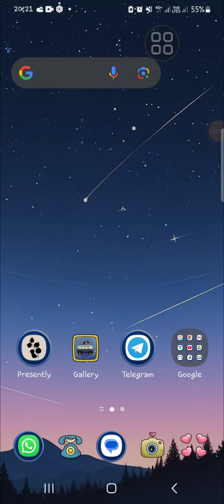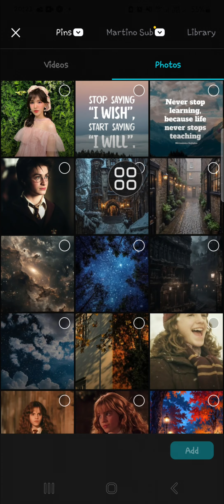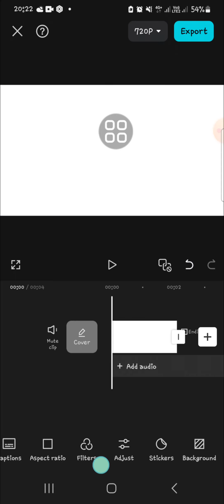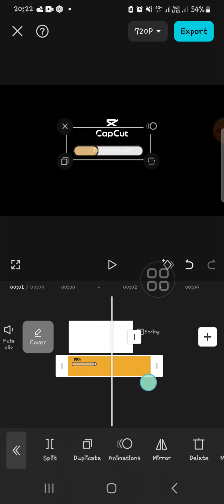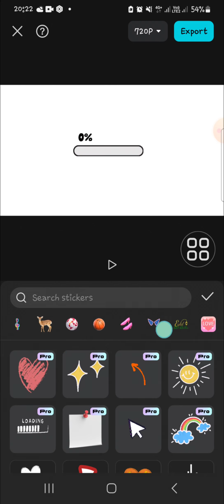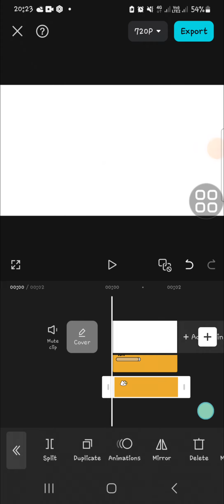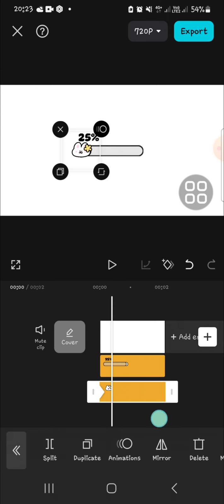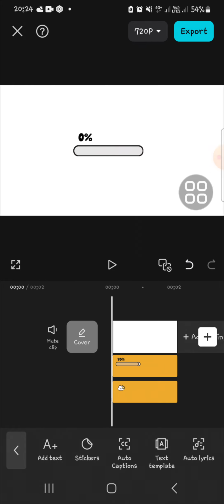⚡️ MINUTE: how to make cute loading bar // capcut tutorial | Full Guide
Looking to add a cute and creative loading bar to your videos? 💖✨ In this quick and easy CapCut tutorial, I’ll show you how to make an adorable loading bar that will make your videos even more fun and engaging. Perfect for intros, transitions, or any time you want to add some charm to your content!